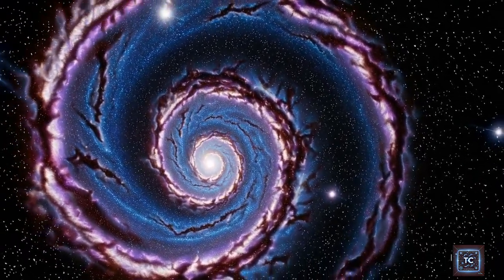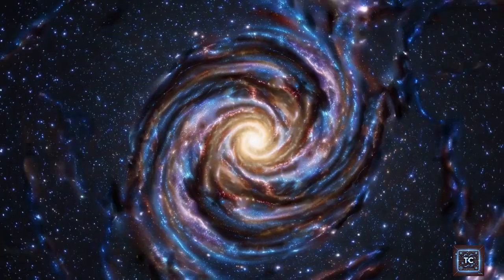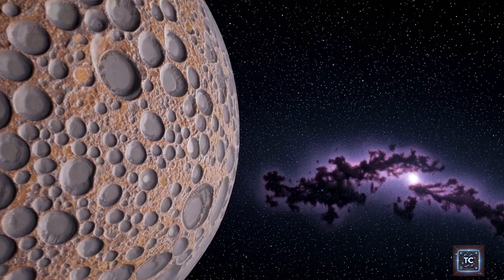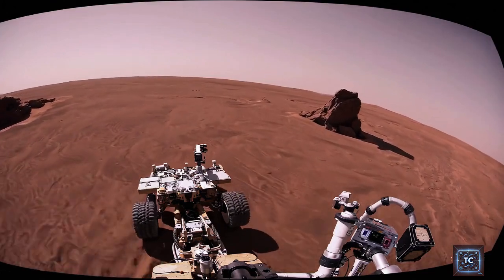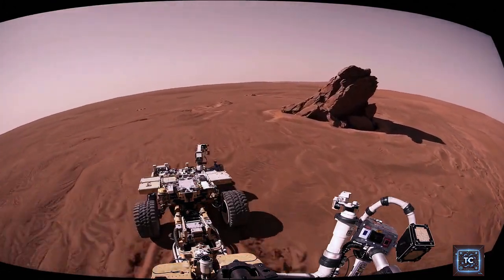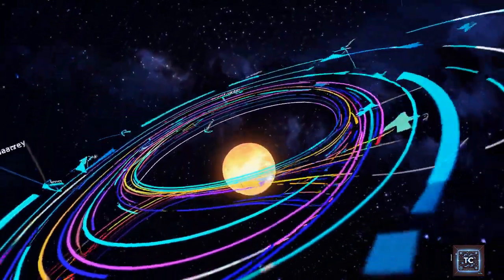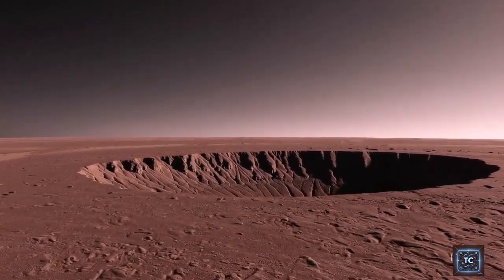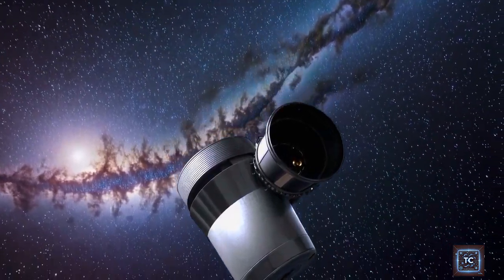💎 The World’s Fastest Spinning Object: Could a Levitating Diamond Revolutionize Space Travel?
💎 Levitating Diamond Spins at 1.4 Billion RPM — Is This the Future of Space Travel?
🎥 Think Cosmos | Quantum Physics & Space Tech Documentary
📅 2025 | Advanced Materials | Theoretical Propulsion

Physicists have just spun a levitated nanodiamond at 1.4 billion revolutions per minute, breaking all rotation records and opening a new era in quantum sensing and theoretical propulsion.

In this episode, we dive into:

🔬 How researchers levitated and controlled a diamond with lasers
💠 What happens when a quantum object spins this fast
🛰️ How this could revolutionize deep space navigation
⚛️ What it teaches us about quantum gravity and dark forces
🚀 Theoretical propulsion concepts using spin-based systems

This is more than a lab feat — it could be the first step toward reactionless spacecraft, quantum navigation arrays, and next-gen inertial sensors.